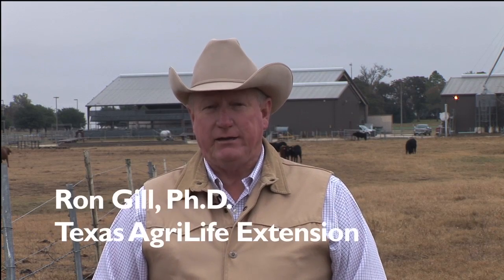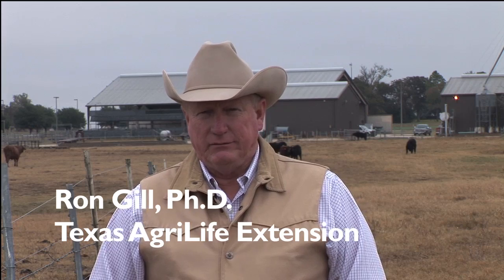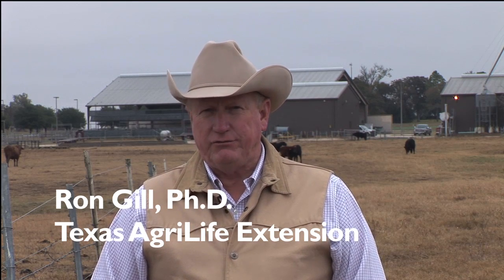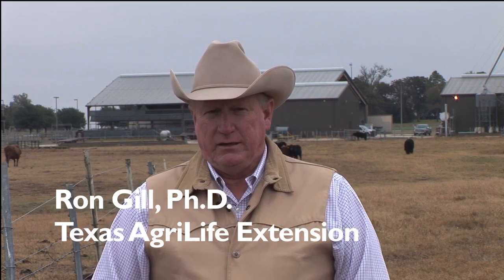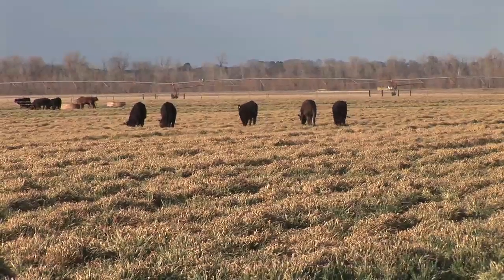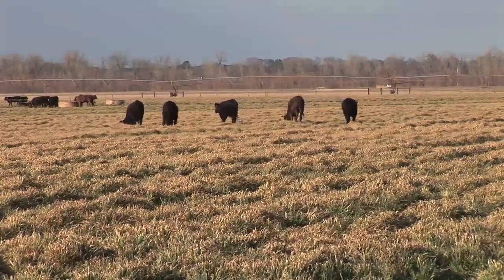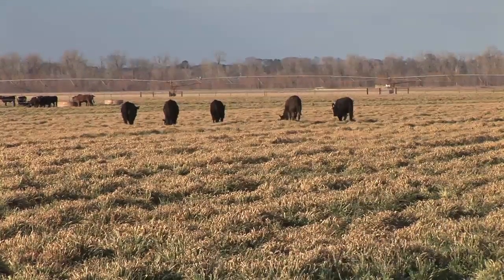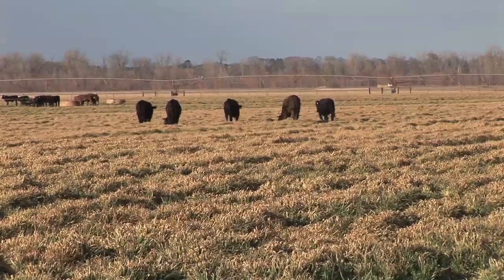Ron Gill - Preconditioning Calf Management - Nutrition Information